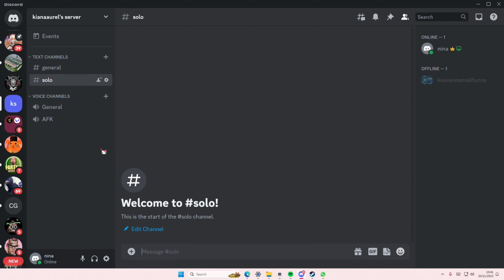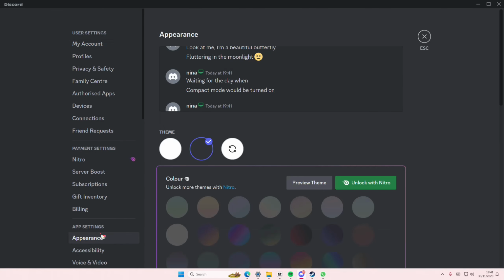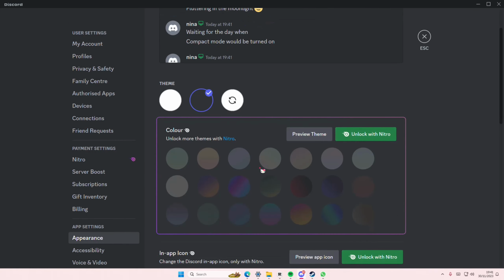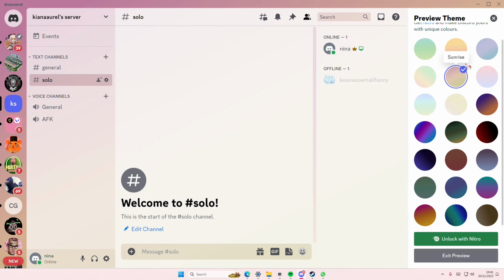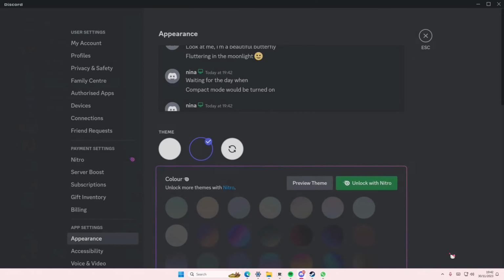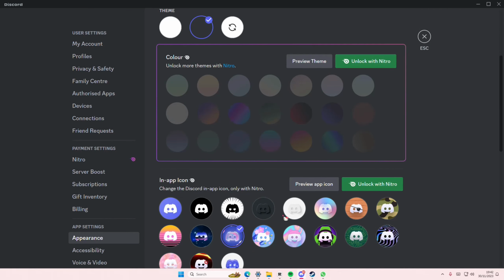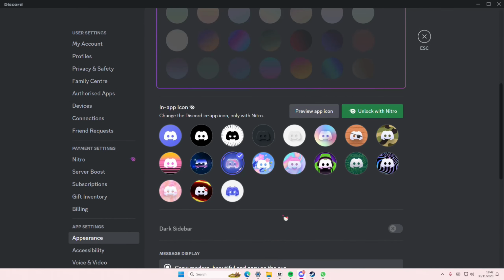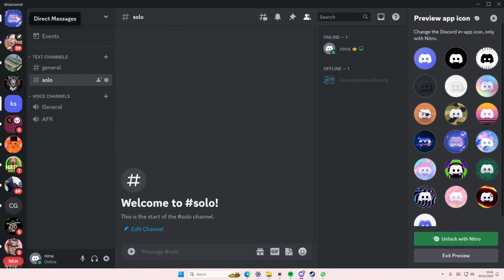~ Unleash Your Discord Style with These Nitro Themes! | Step-by-Step Tutorial Inside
Welcome back, Discord enthusiasts! 🚀 In this video, we're diving deep into the world of Discord Nitro themes, and trust me, you don't want to miss out on this exclusive customization experience! 🌈✨

Unlock Your Discord Aesthetic with Nitro Themes! 🎨
Ever wondered how to revamp your Discord appearance with eye-catching themes? Look no further! This step-by-step tutorial will guide you through the process, ensuring you unleash your Discord style like never before.

🔐 Discord Nitro Users Only!
If you're a Nitro user, you're in for a treat! Learn how to transform your Discord application with stunning themes that will elevate your user experience. We'll cover everything from light to dark modes and even explore unique icons that'll make your Discord stand out from the crowd.

Did You Know You Could Do This with Discord Nitro? 🤔
Discover the hidden gems of Discord Nitro as we showcase the incredible ability to change themes effortlessly. From cute and whimsical to sleek and tactical, the possibilities are endless. Watch, learn, and personalize your Discord app today!

Ready to Level Up Your Discord Appearance?
This tutorial isn't just about themes; it's about expressing yourself on Discord! Elevate your app's aesthetics with Nitro-exclusive themes that we'll reveal in this video. Follow along, and you'll be the envy of your Discord community in no time.

Curious about Discord Nitro Themes? Watch This Tutorial! 🚀
Still curious? No worries! Dive into this tutorial to satisfy your curiosity about Discord Nitro themes. We're here to answer any questions you might have—just drop them in the comments below!

Ready to personalize your Discord? Let's get started—watch the video now! 🎬✨